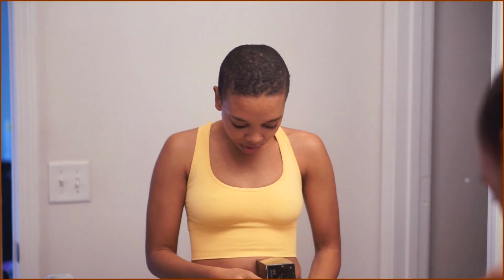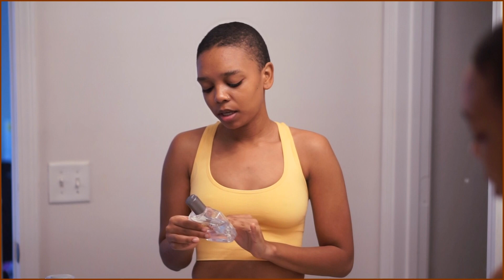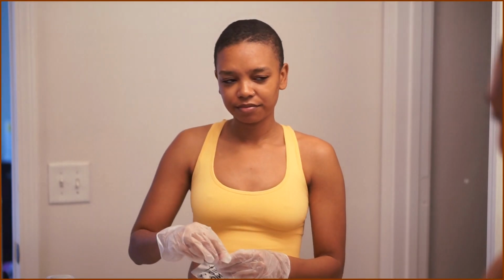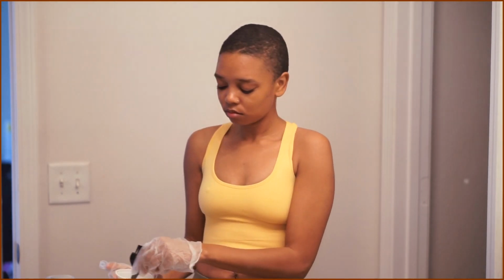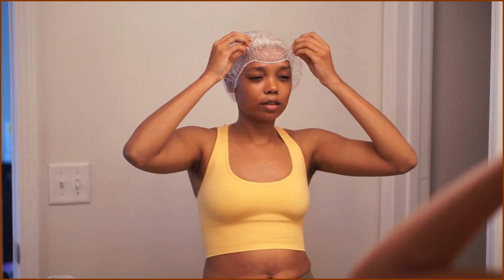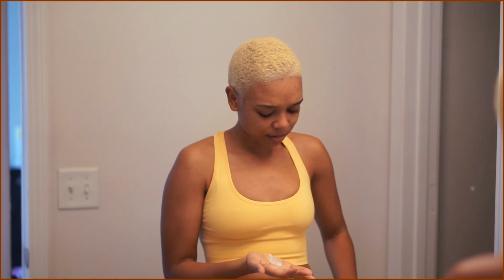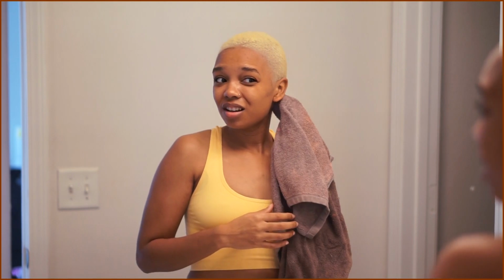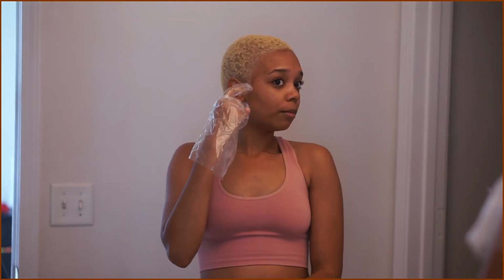I bleached my shaved head and didn’t go bald | vlog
☼ equitment used ☼

📷 camera | sony a6000 with 50mm lens
💡 lighting | natural or soft boxes
🎤 microphone | iphone

☼ MUSIC ☼